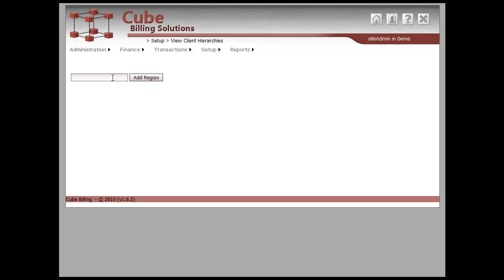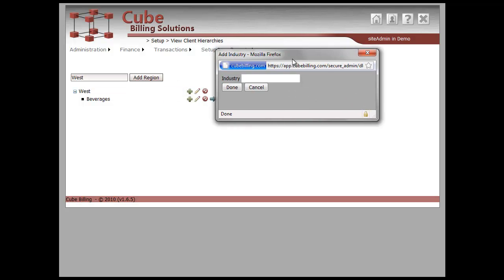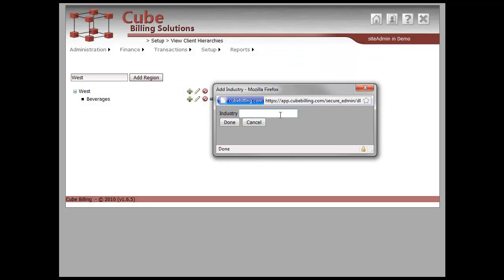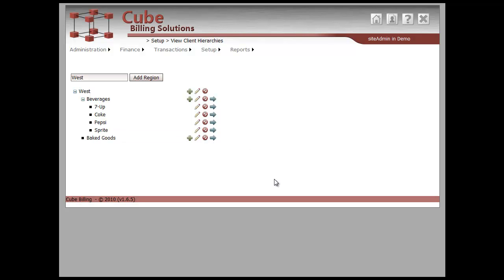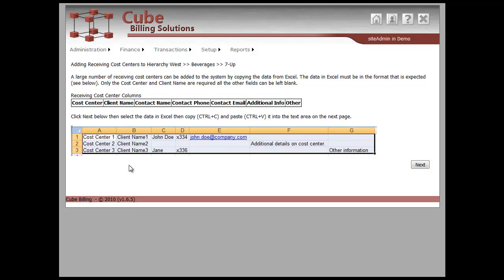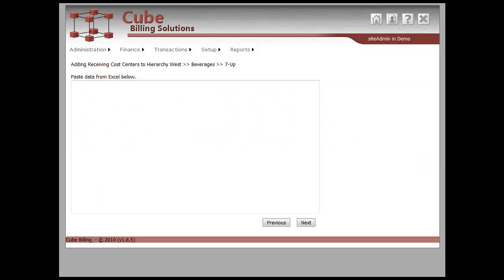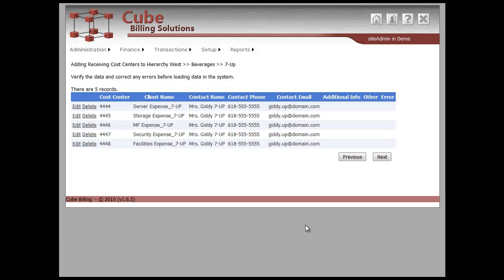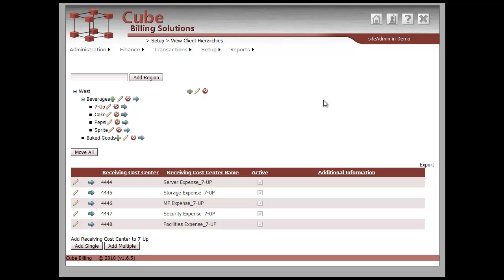How to Setup Client Locations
This video demonstrates how to setup client locations within Cube Billing's cost allocation and chargeback system.